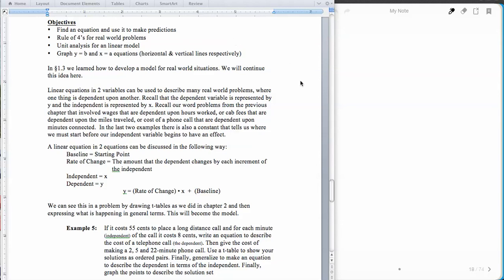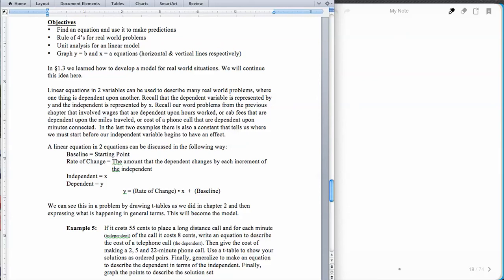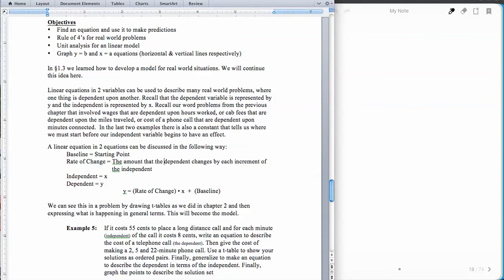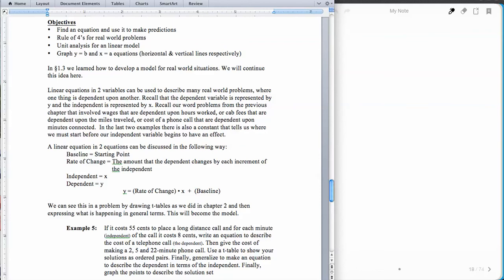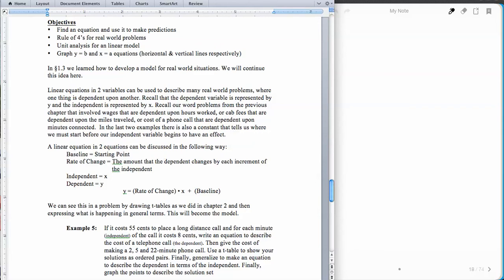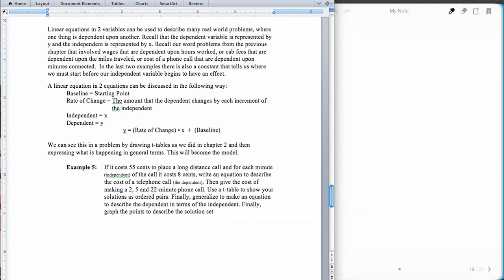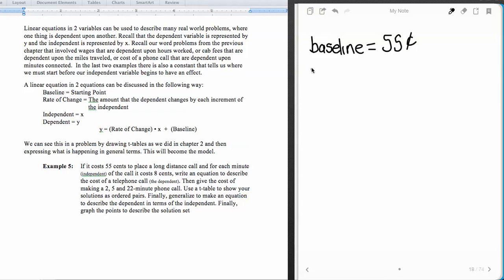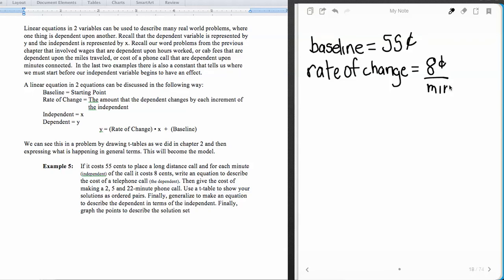§3.2 Graphing Models; Unit Analysis